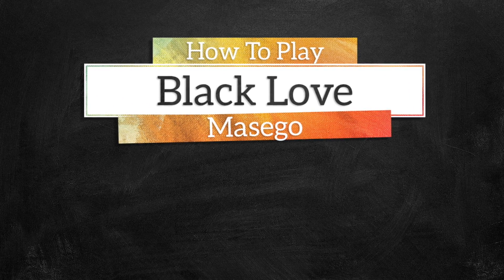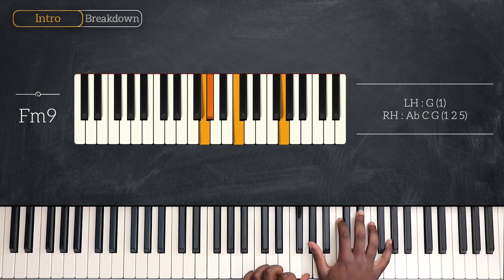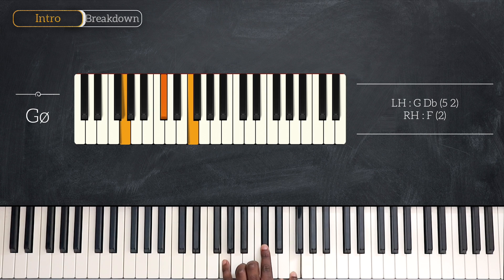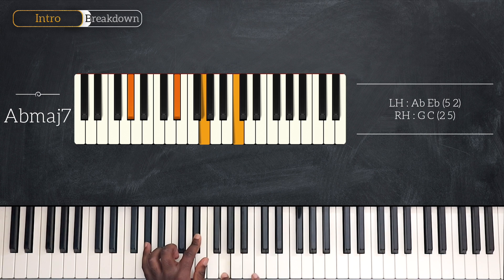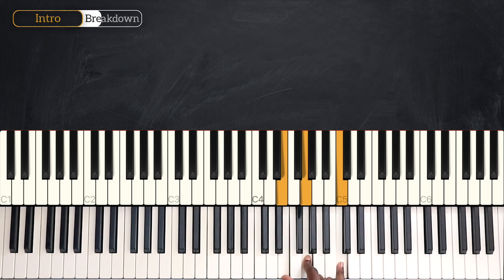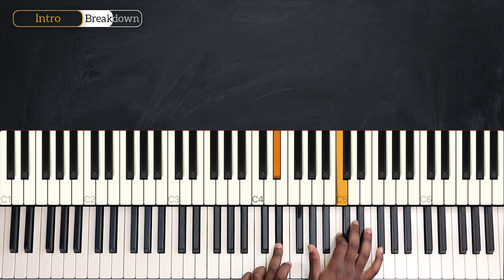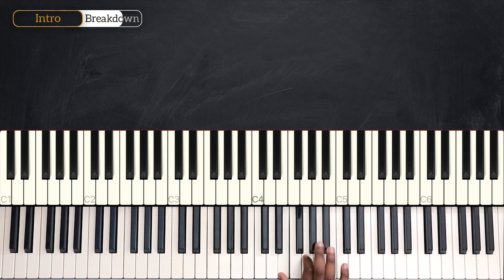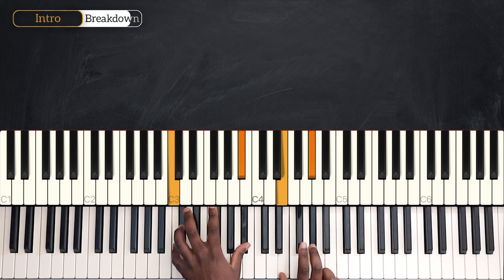How To Play Black Love By Masego On Piano - Piano Tutorial (Part 1 - Free Tutorial)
Learn how to play Black Love on piano by Masego in this week's piano tutorial.

0:00 Welcome!
0:17 Demo
0:35 Chords
3:32 Intro
11:10 Recap

— INFO —